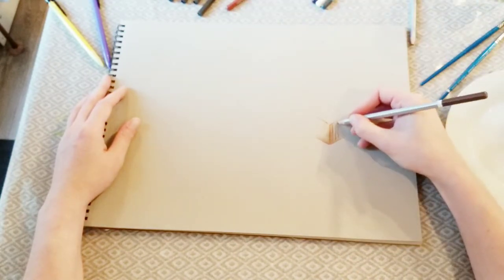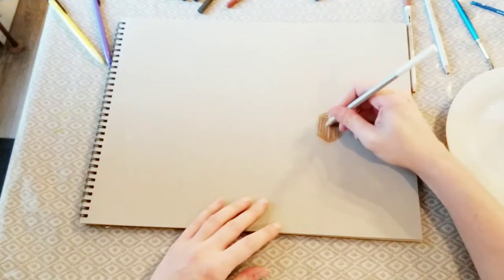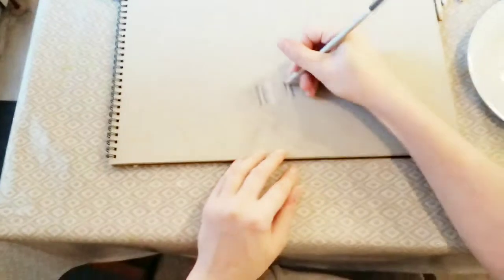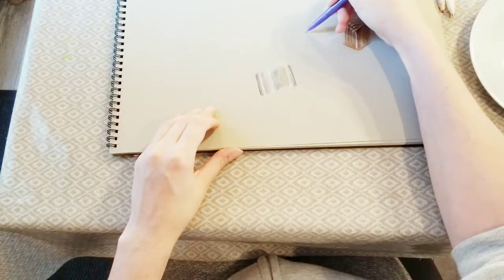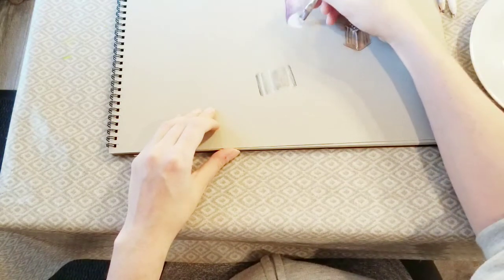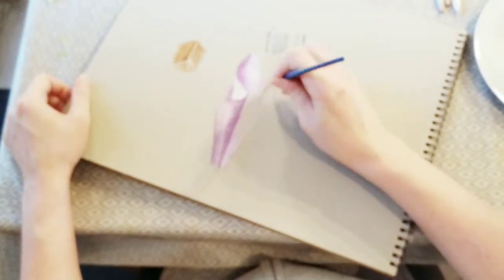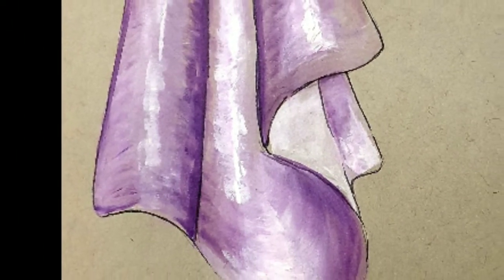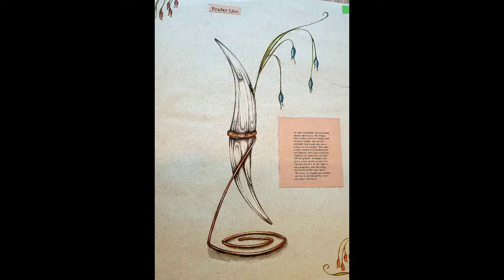Level 2 Creative Craft - Final Design